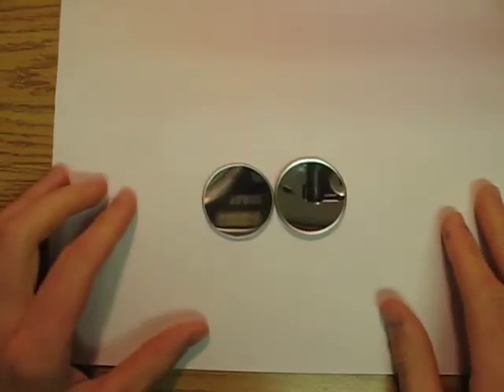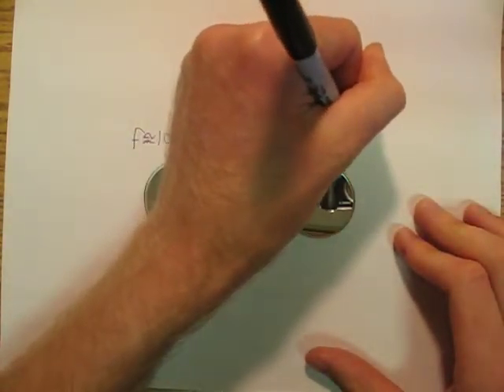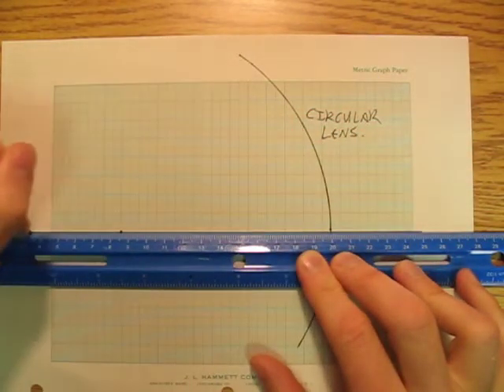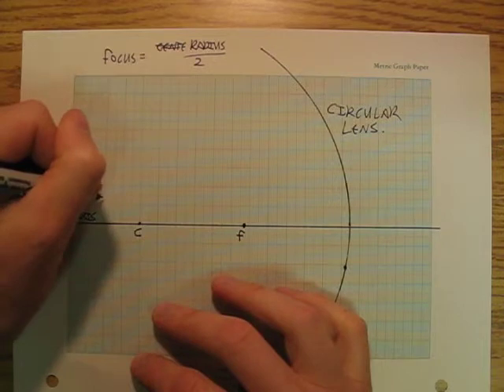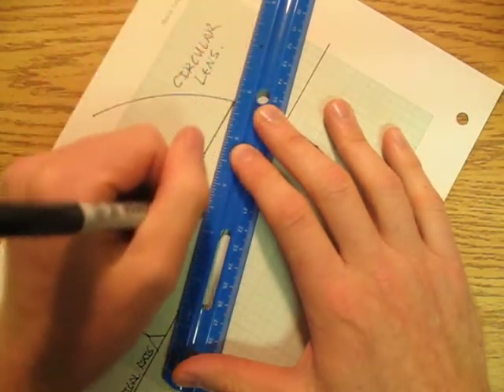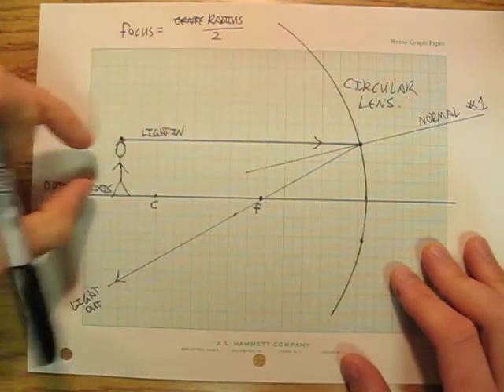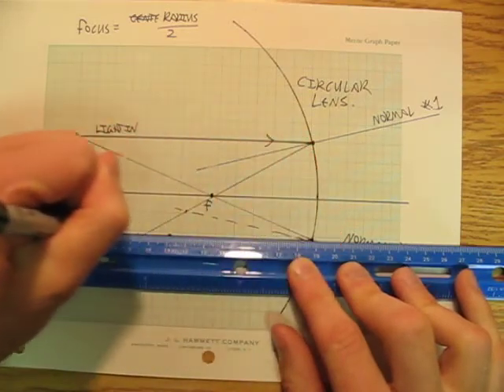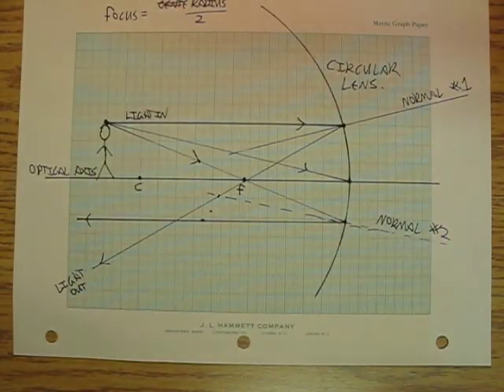BMAPhysics 13d Concave mirrors and ray tracing.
A look at concave mirrors and ray tracing.